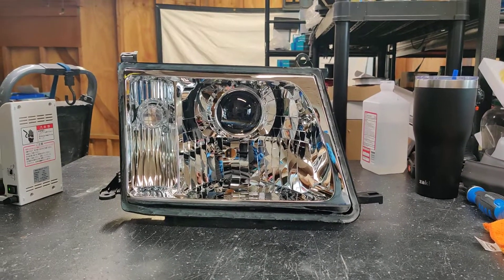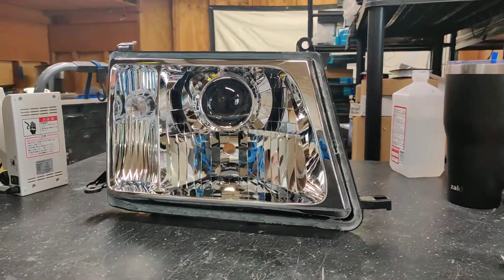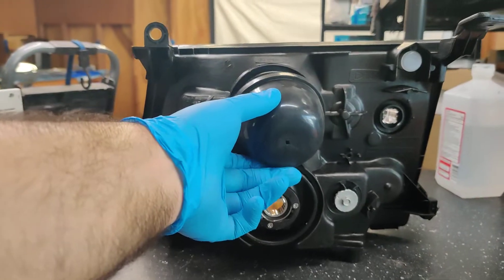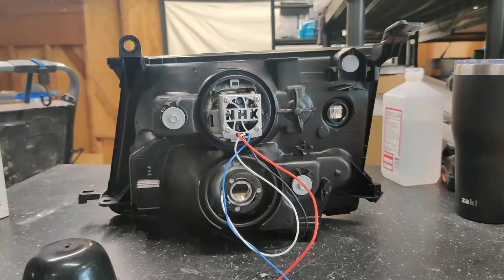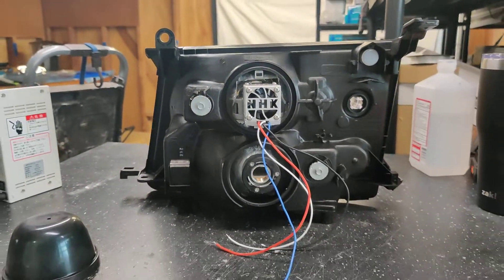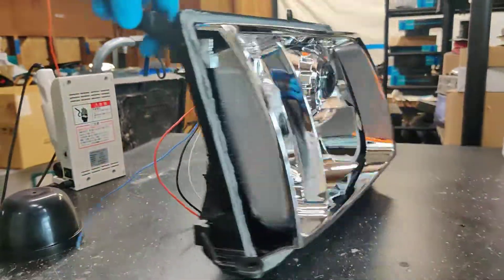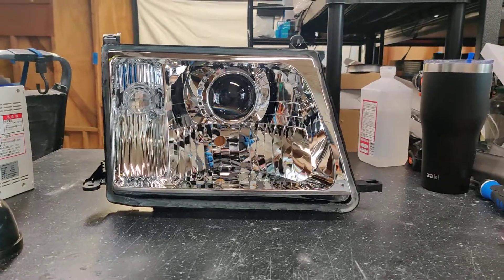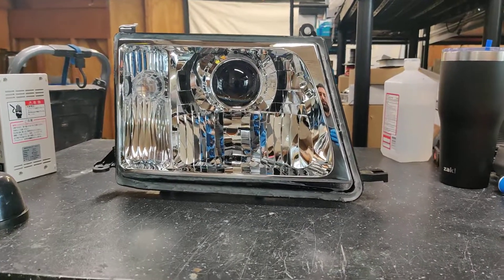1998 - 2004 Toyota Land Cruiser headlight projector conversion